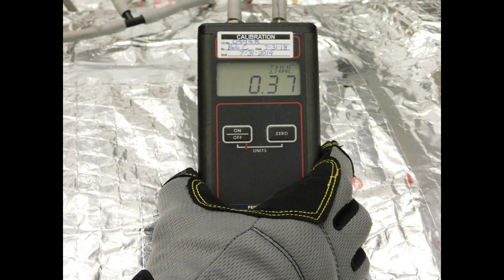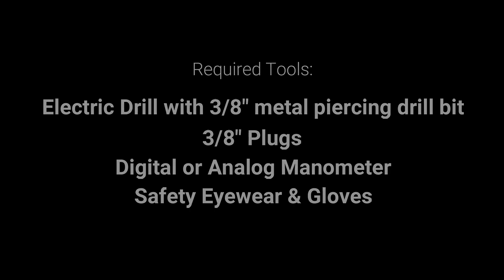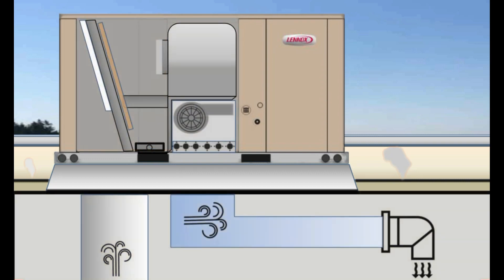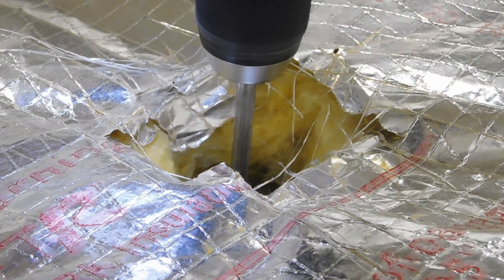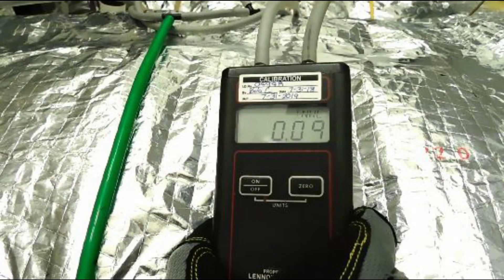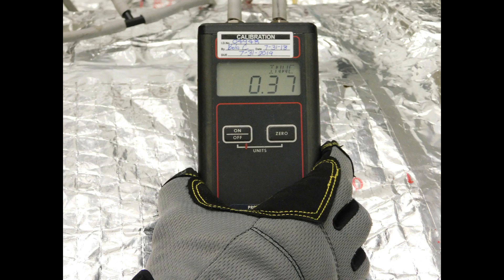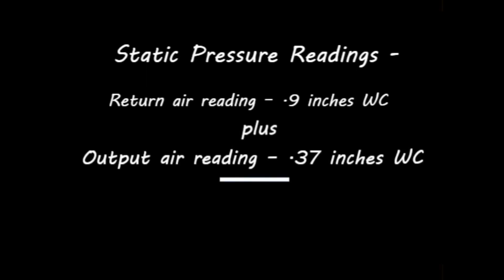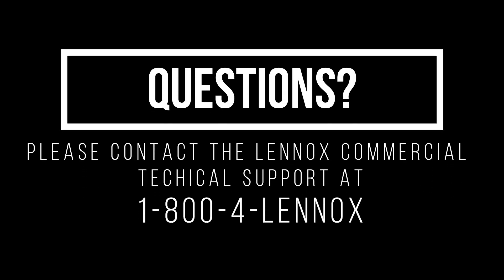Measuring Static Pressure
Learn how to measure static pressure.